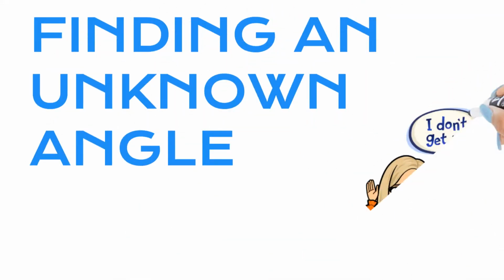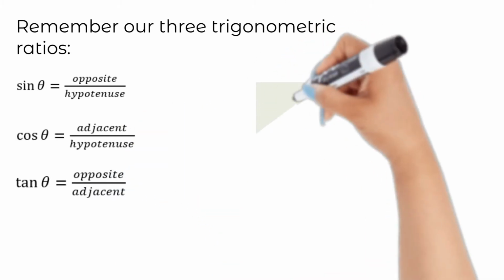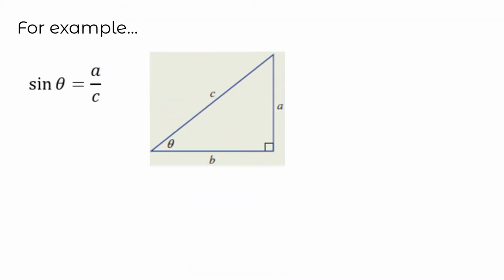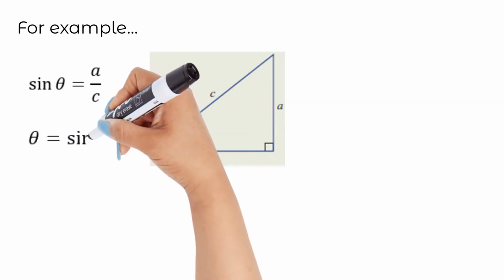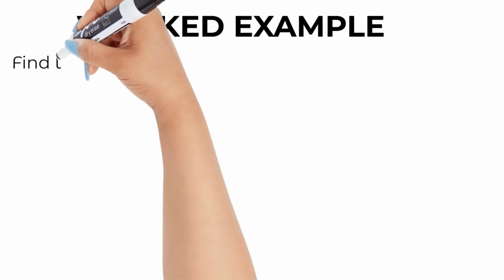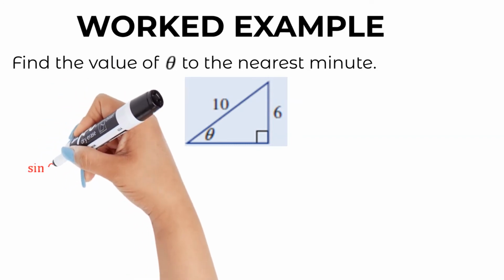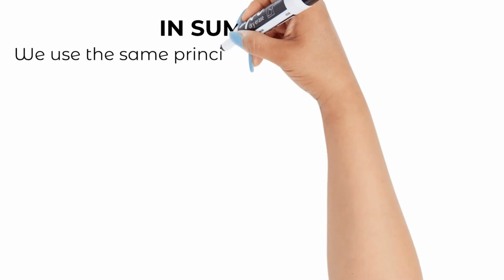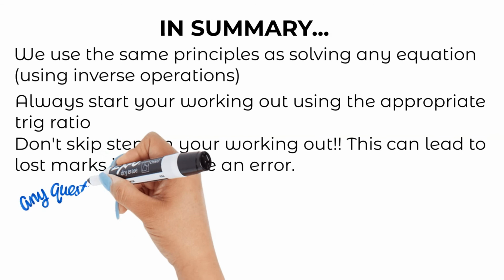Finding an Unknown Angle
Explanation of how to find an unknown angle in a right-angled triangle using trigonometry. Includes example with full working out.